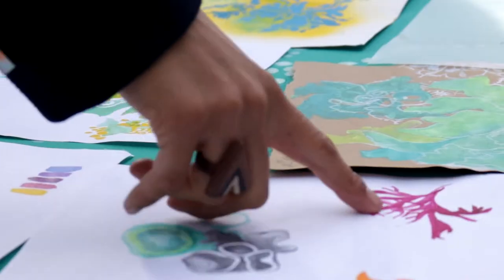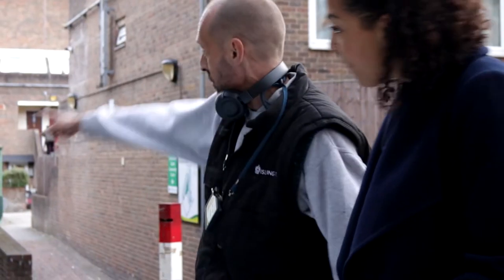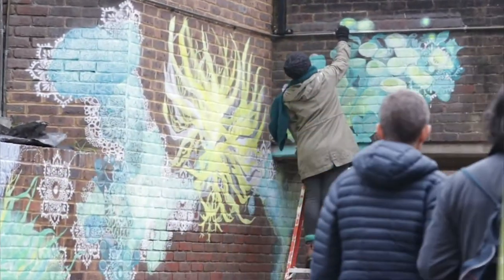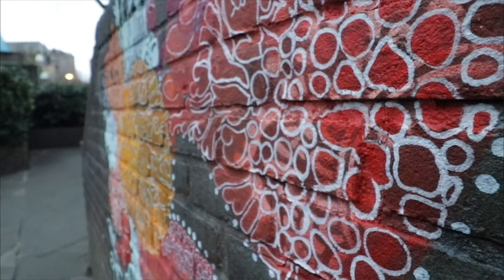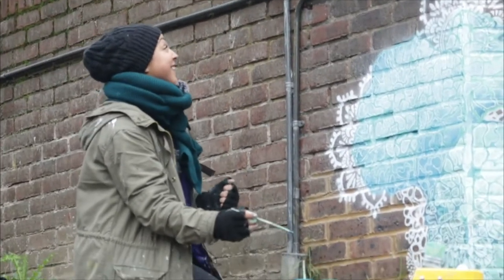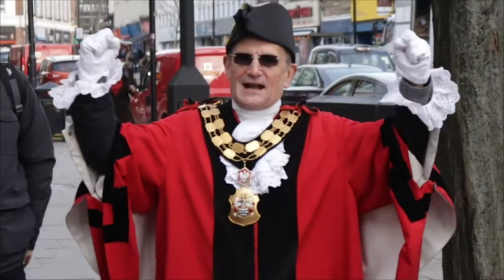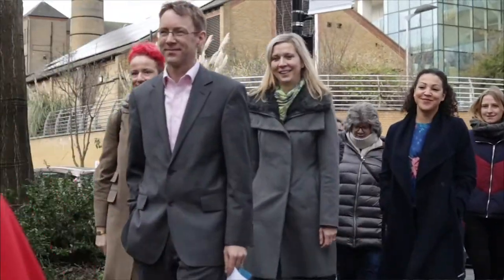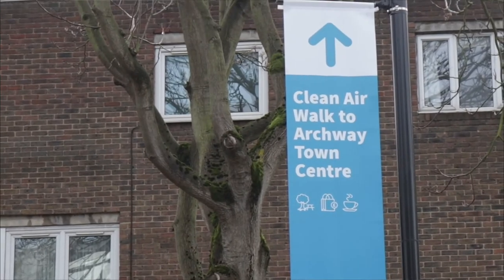The making of the 'Follow The Lichen mural' in Archway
The making of 'Follow the Lichen', a public mural in Islington, North London, by Bryony&Bloom. The mural was commissioned by Islington Council's Zero Emissions Network as part of new wayfinding initiative, highlighting cleaner air routes through Archway.

Film by Ellie Mackay @EllieWorldwide.